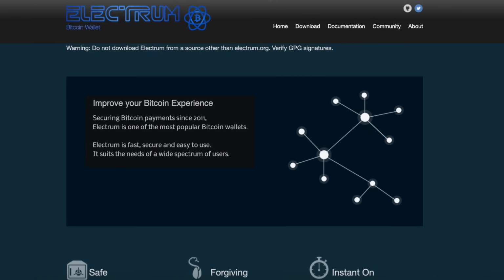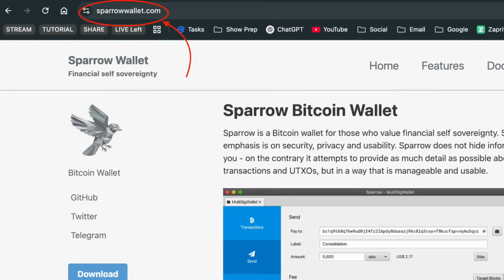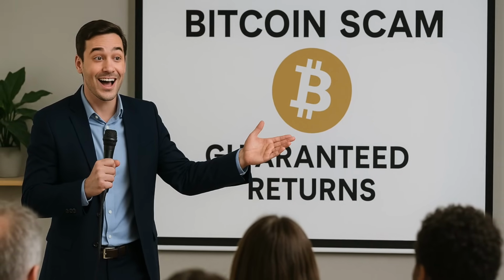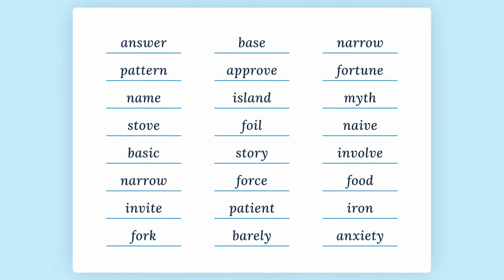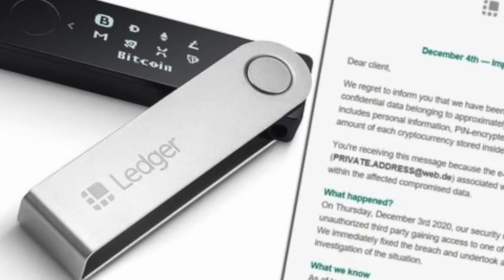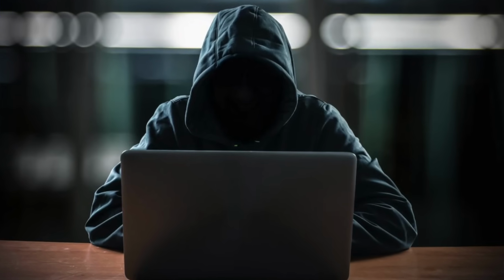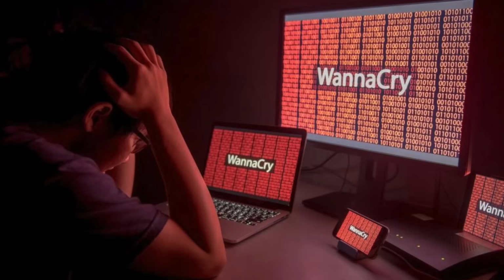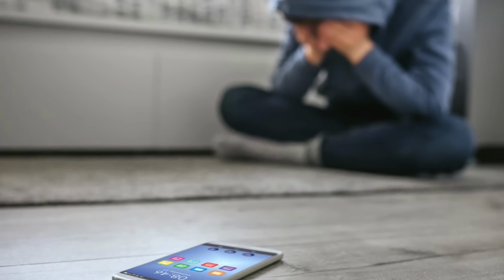Top 5 Bitcoin SCAMS You Need to Avoid Now!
Bitcoin can make you sovereign—or make you a target. In this video, I break down the Top 5 Bitcoin Scams that are stealing millions and ruining lives. From fake wallets to Ponzi schemes, phishing attacks, affinity scams, and ransomware—this is your guide to staying safe, stacking sats, and keeping control of your Bitcoin.

🔒 Don’t fall for the traps. Watch until the end for essential security tips.